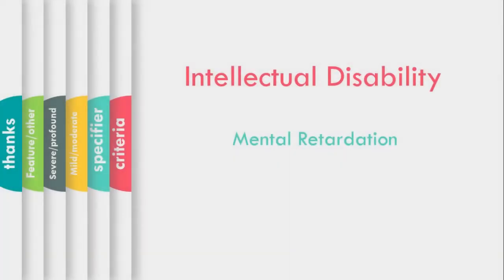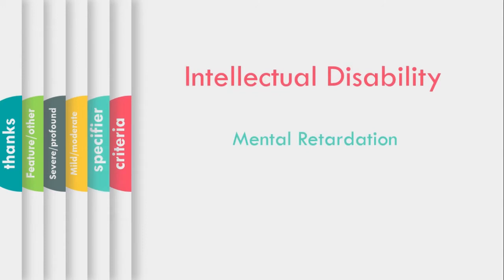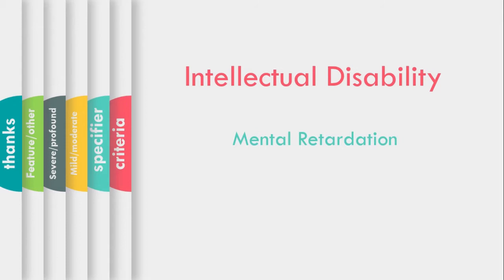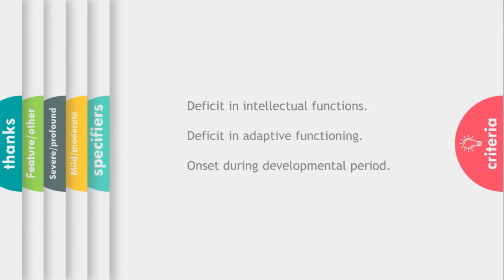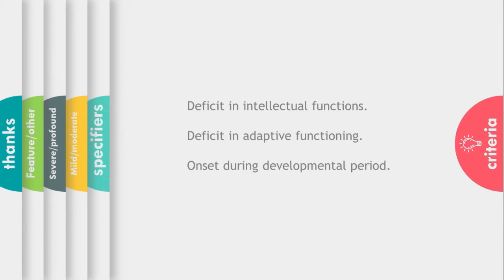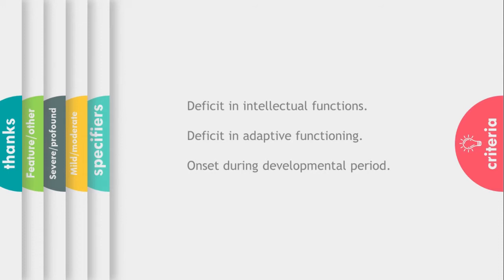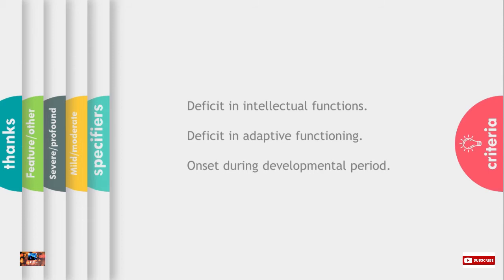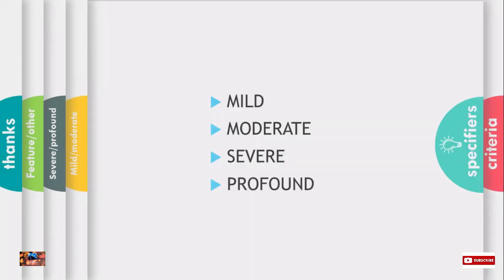DSM-V, What is profound Intellectual Disability? Urdu/Hindi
making efforts to clear your basic concepts and making your basis of psychology strong.

your like subscription really motivates me to make more improved videos .